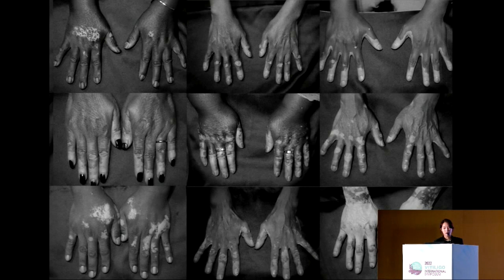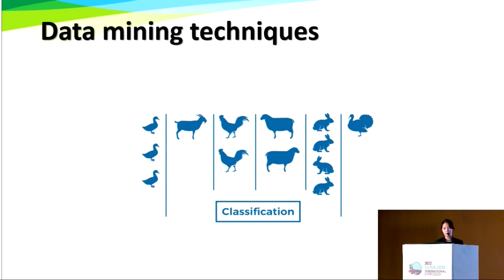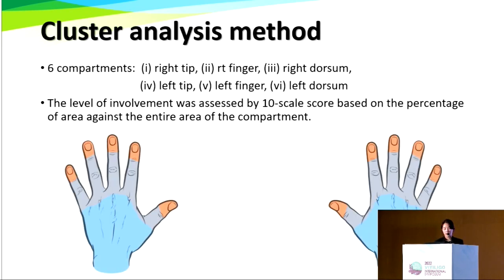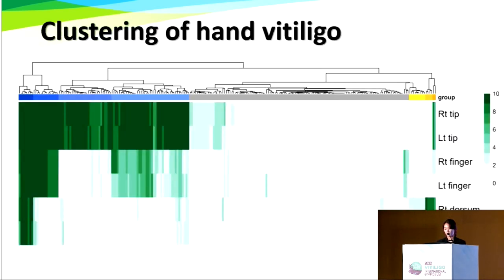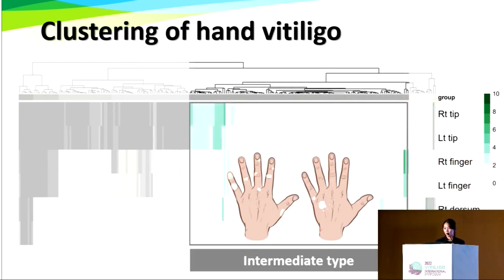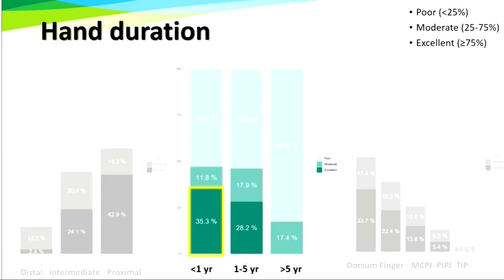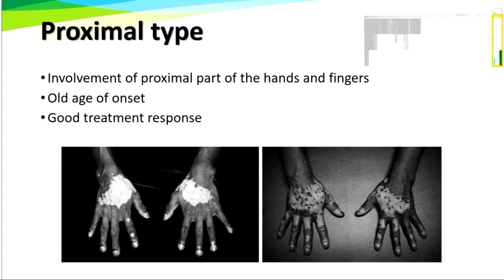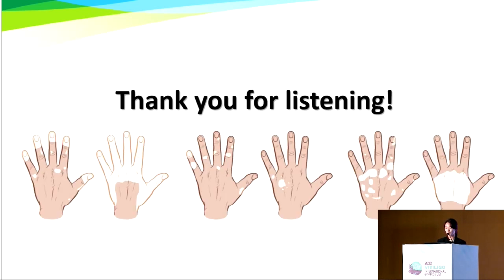New Classification and Treatment Outcome of Hand Vitiligo: A Cluster Analysis of 230 Patients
2022 Vitiligo International Symposium
Hyun Jeong Ju, MD, PhD